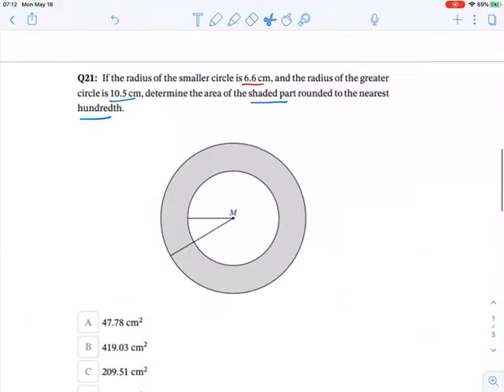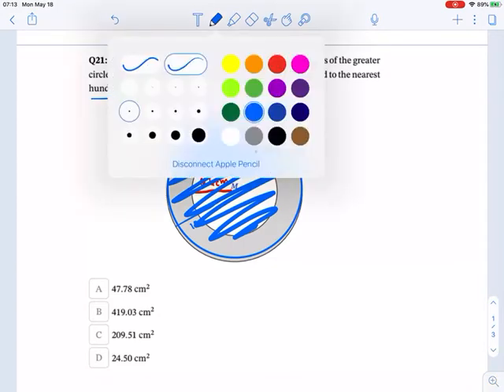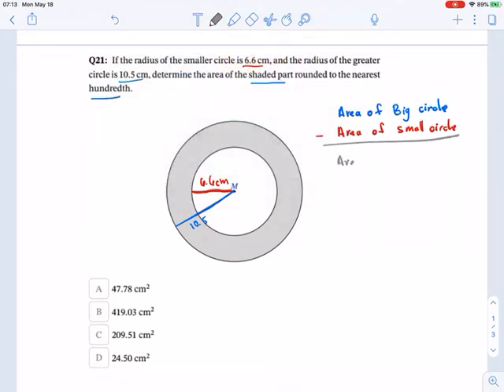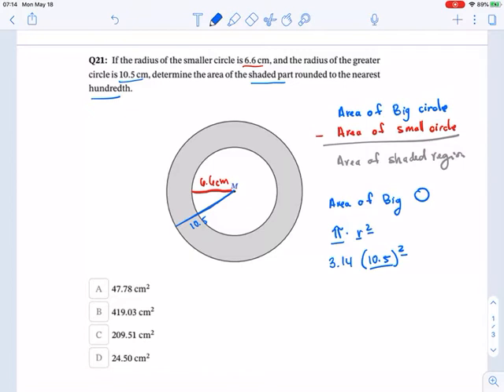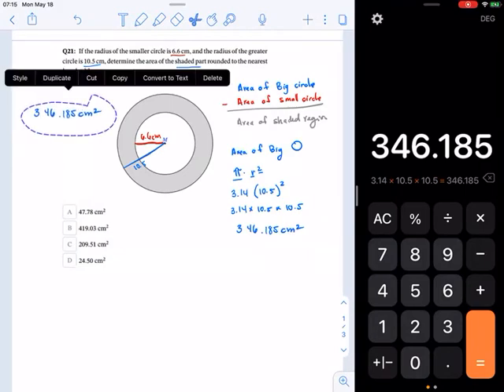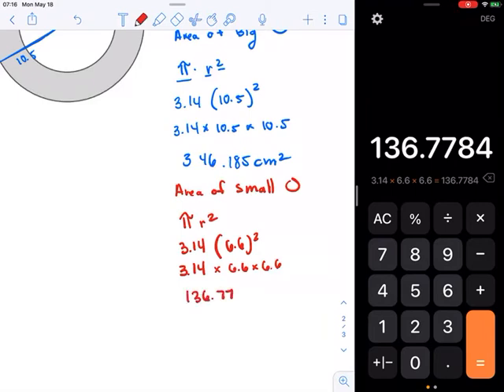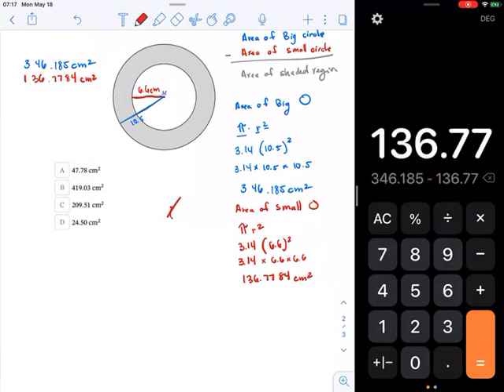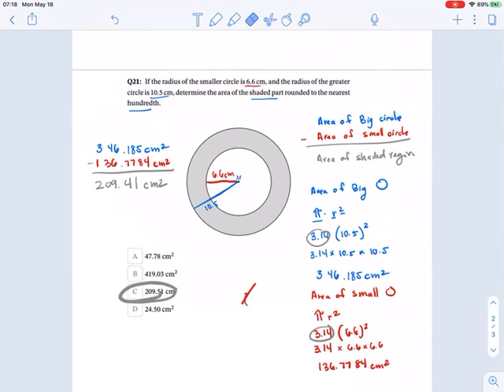Week 6 question #21 area of a circle